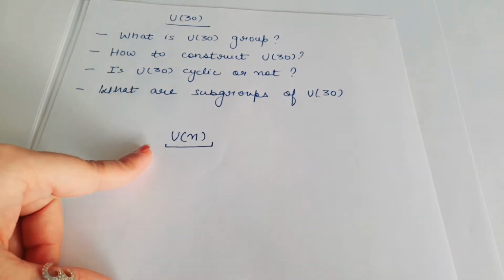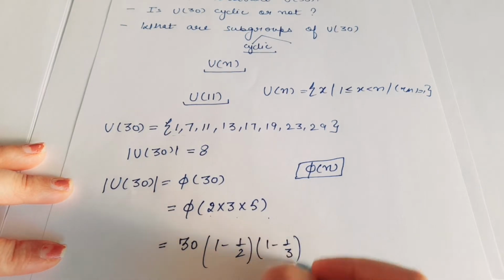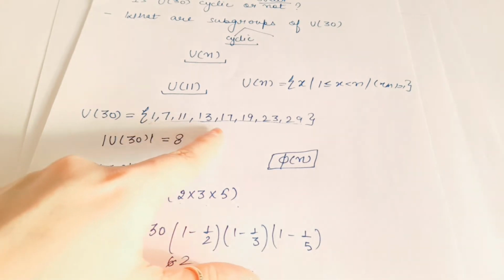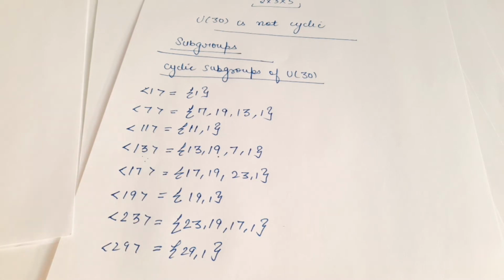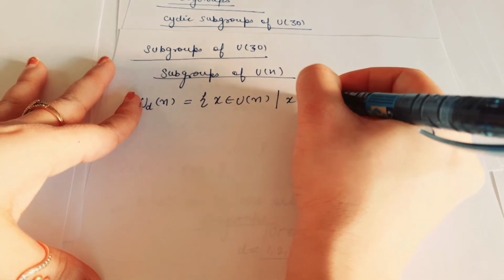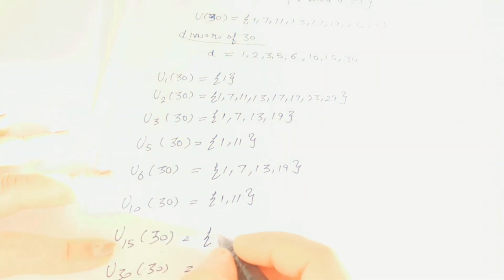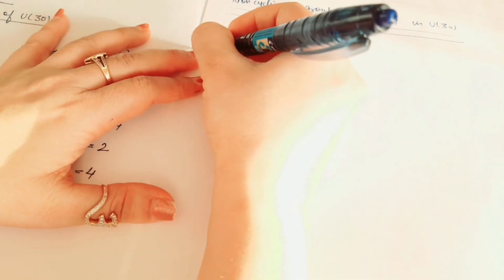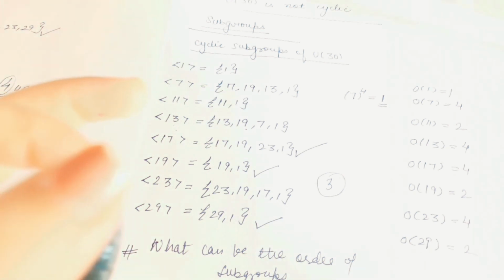U(30) | Structure, Elements & Order of Elements Explained Clearly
I’m Dr. Upasana Taneja, and in this lecture, I provide a detailed analysis of  (multiplicative group of units modulo 30). You’ll learn about its elements, order, subgroup structure, cyclic subgroups, generators, and properties, along with step-by-step examples and solved problems to give you a complete understanding of this important group.

These lessons are ideal for students of B.Sc., M.Sc., IIT JAM, GATE, and NET, helping you strengthen your conceptual clarity, problem-solving skills, and understanding of abstract algebraic structures.

You can also read detailed notes and examples on my maths blog: upasanataneja.blogspot.com.